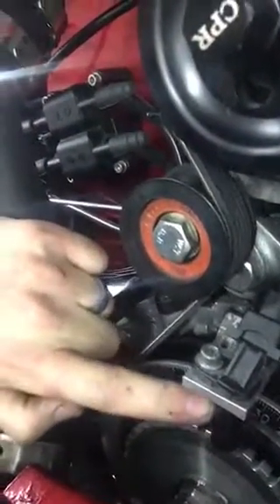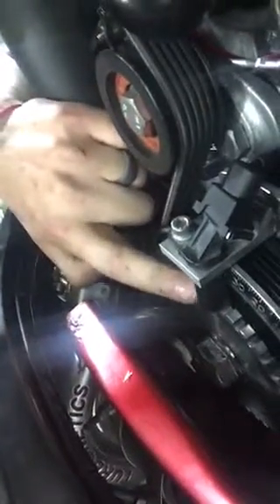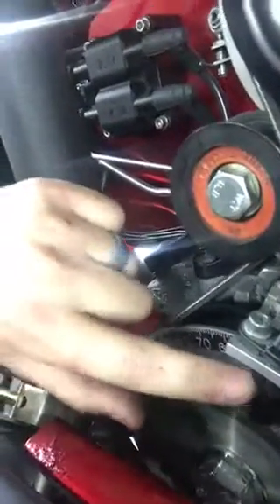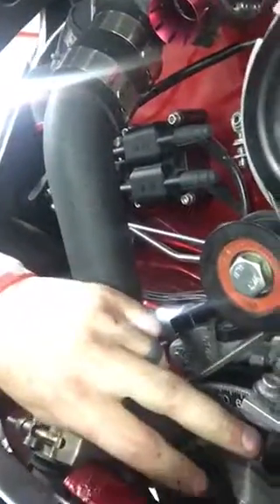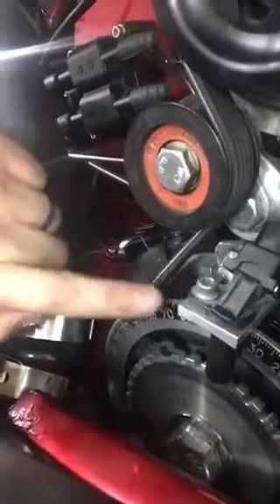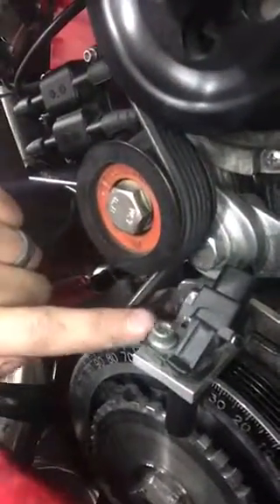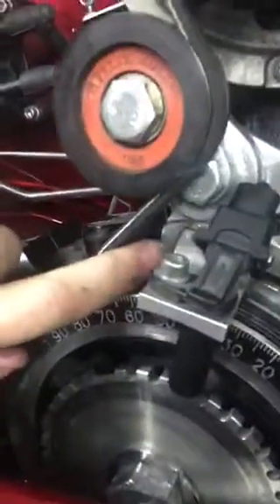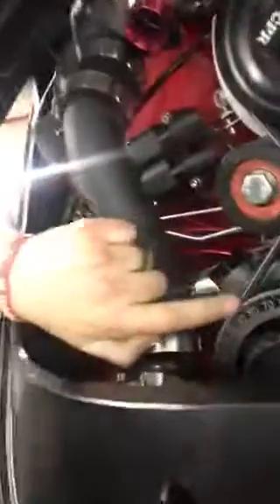EFI Setup and crank trigger adjustments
Setting up a CB Performance crank trigger wheel on a serpentine belt system